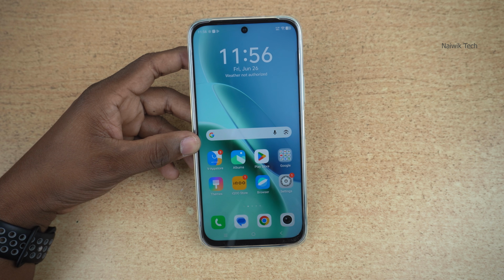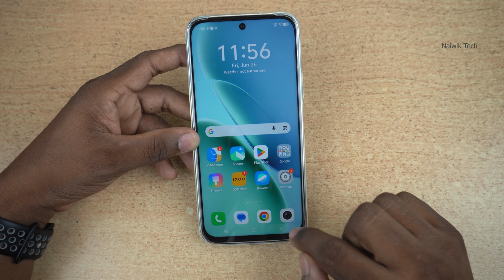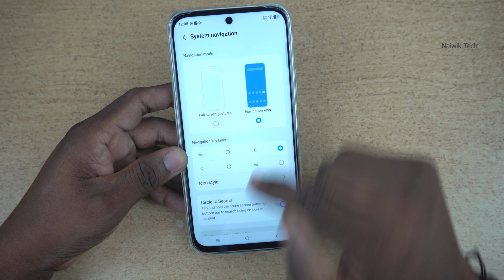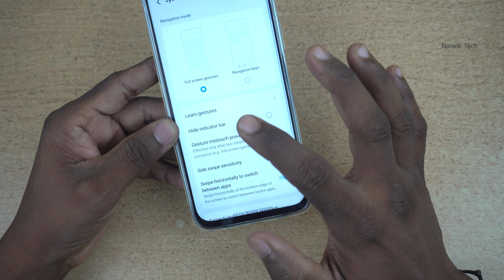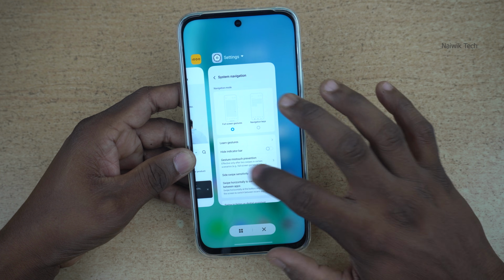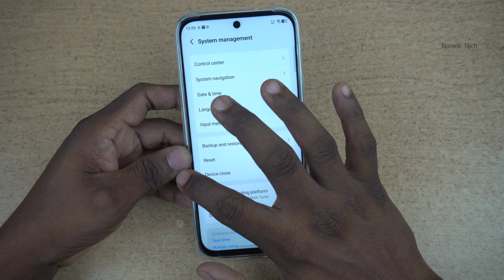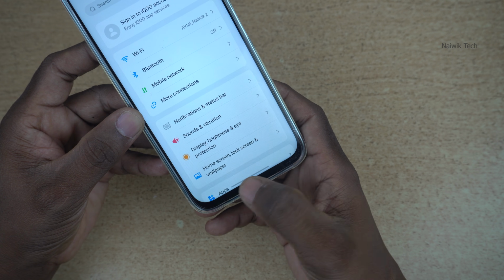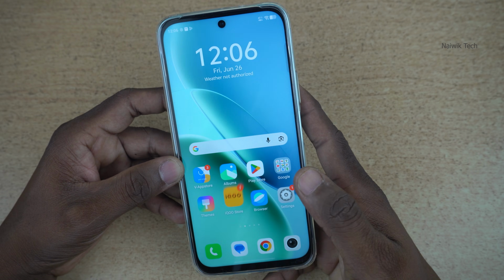How to use Full Screen Gestures in iQOO Z11x 5G | Origin OS 6 | Naiwik Tech